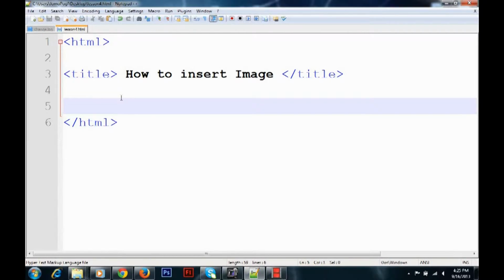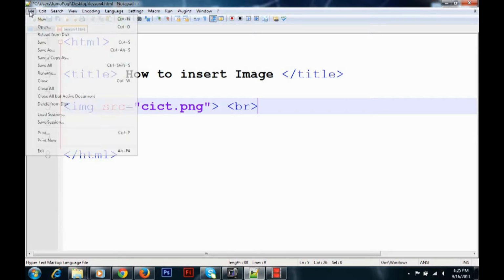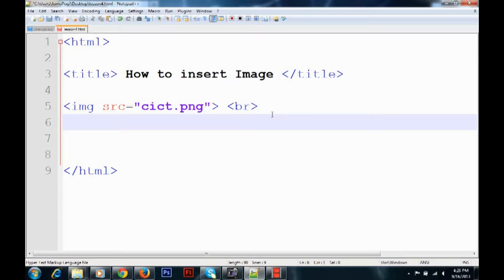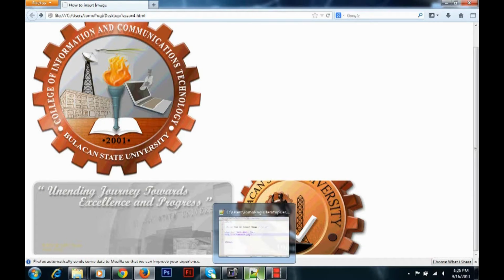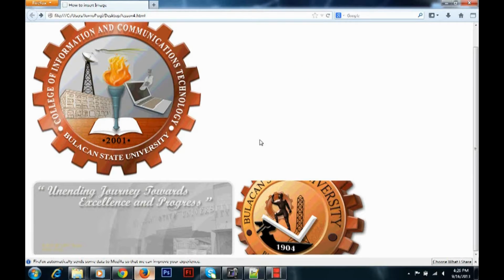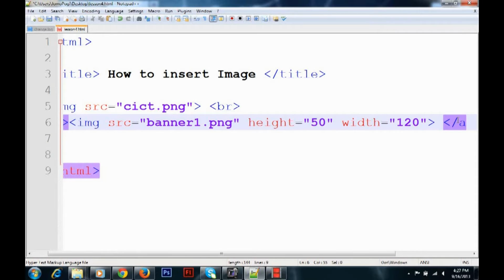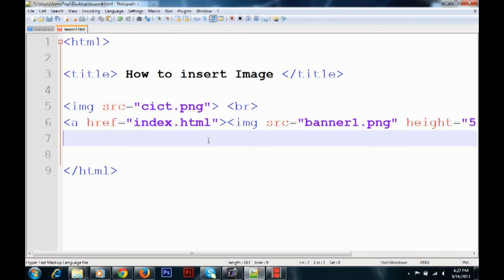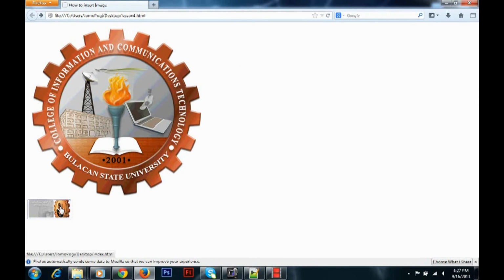HTML - HOW TO ADD IMAGE ON HTML - LESSON4